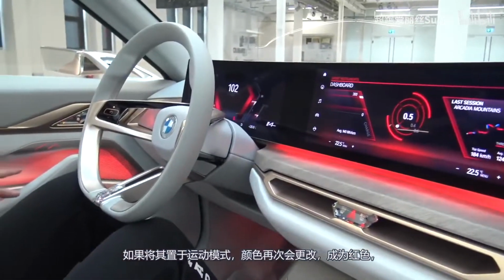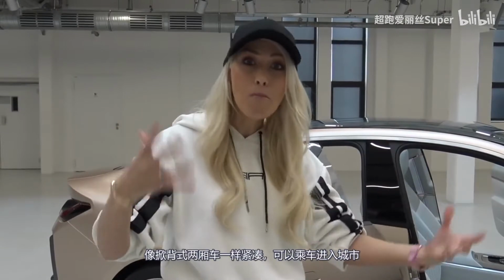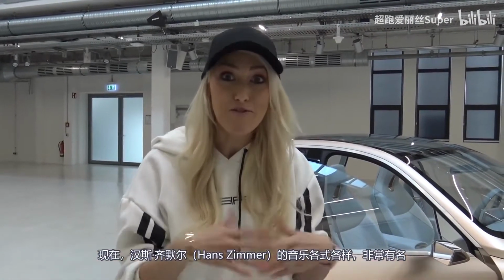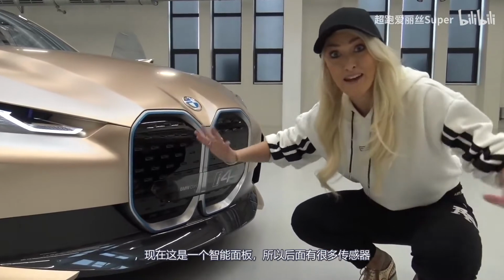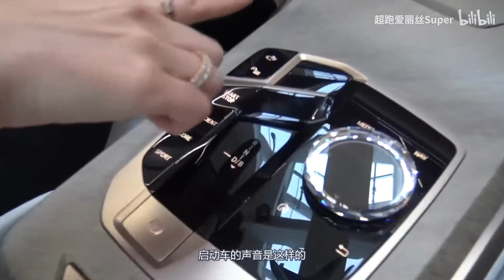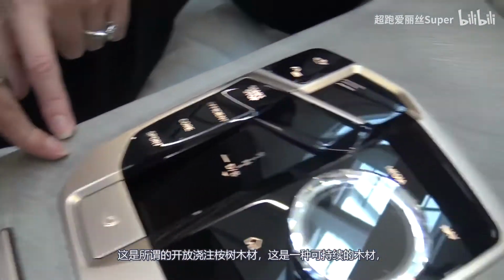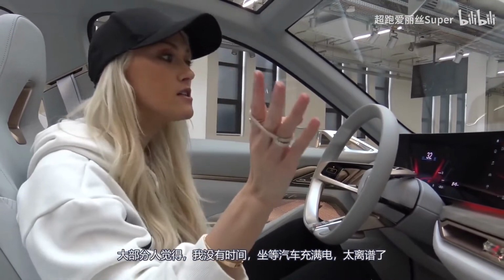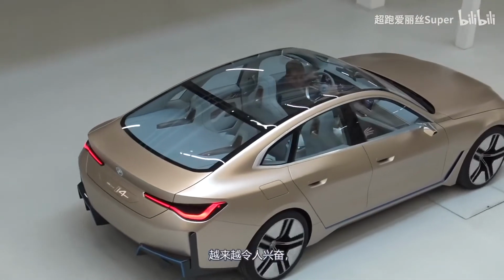宝马系列土豪金色的全自动电车！